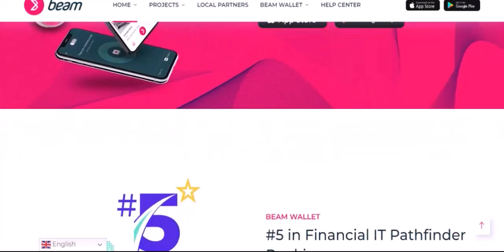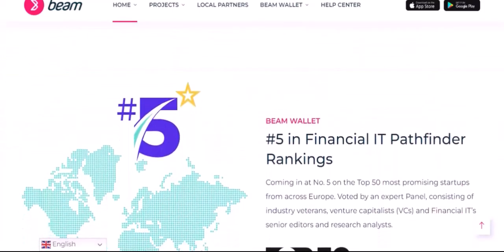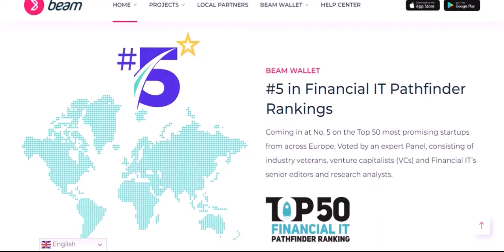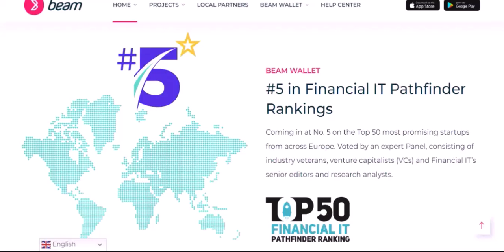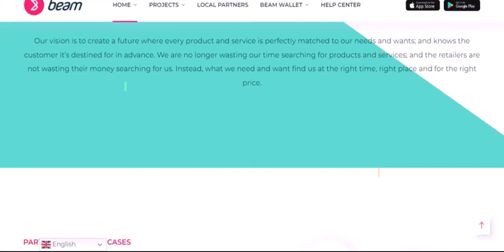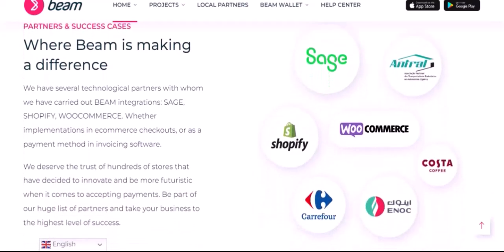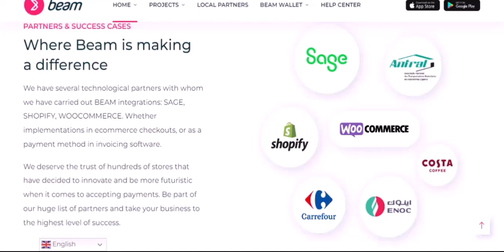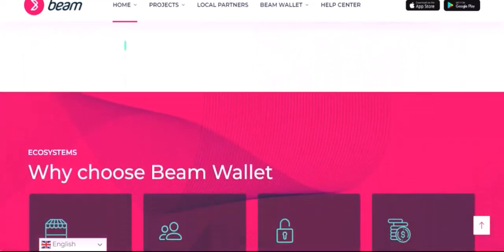How to send BTC on Beam Wallet?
In this video we talk about How to send BTC on Beam Wallet